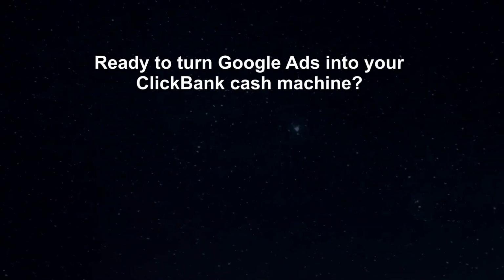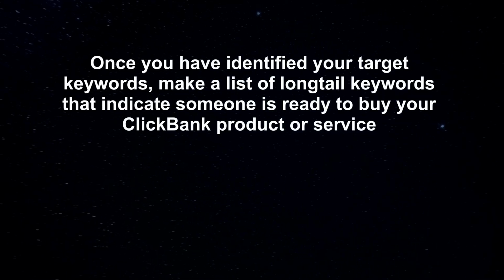HOW TO USE GOOGLE ADS TO PROMOTE CLICKBANK PRODUCTS - Julia'sTutorials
HOW TO USE GOOGLE ADS TO PROMOTE CLICKBANK PRODUCTS outlines the strategies for effectively advertising ClickBank products using Google Ads, focusing on keyword research, compelling ad copy, and landing page optimization to drive targeted traffic and increase affiliate revenue.

00:00 Intro
00:04 Keyword Research
00:14 Long-Tail Keywords
00:20 Compelling Ad Copy
00:28 Landing Page Optimization
00:37 Conversion Tracking
00:44 Analyze and Adapt